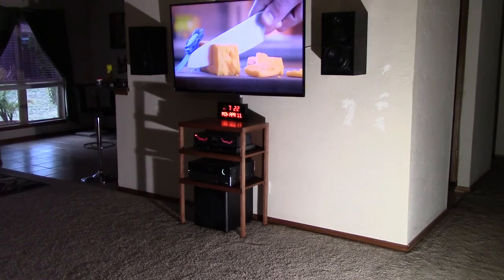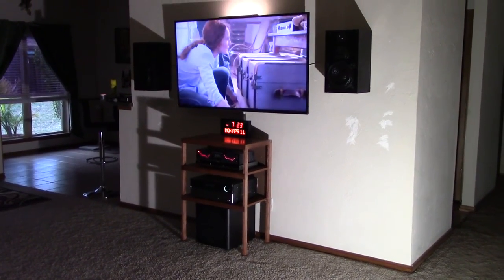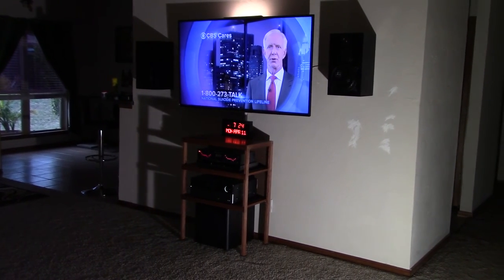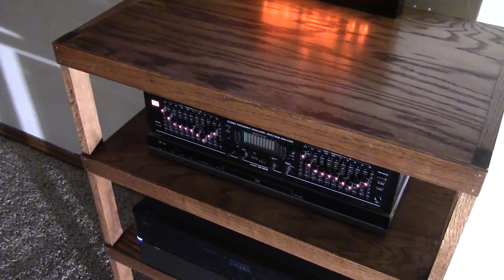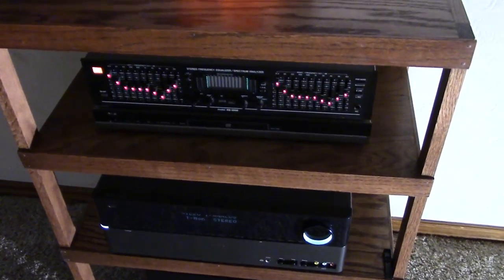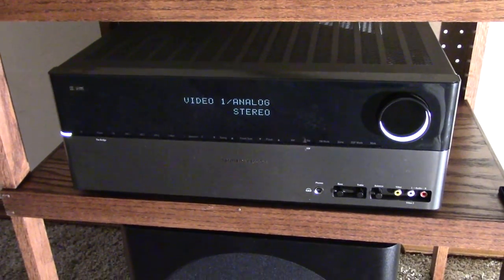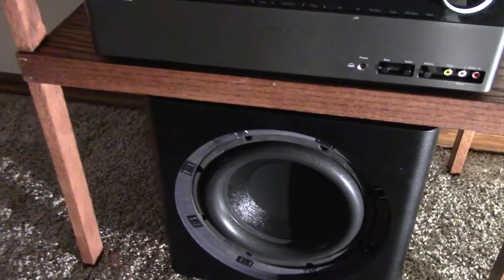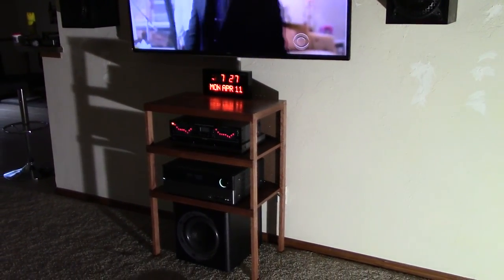DIY stereo shelf completed and installed. And an equipment walk/talk about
Realistic Optimus STS-830 3-way loudspeakers (modified)
BSR Model EQ-3000 Stereo Frequency Equalizer / Spec Analyzer
Harmon/Kardon HK 3490 Stereo Receiver (120w per channel)
Dayton Audio SUB-1000 100w powered subwoofer